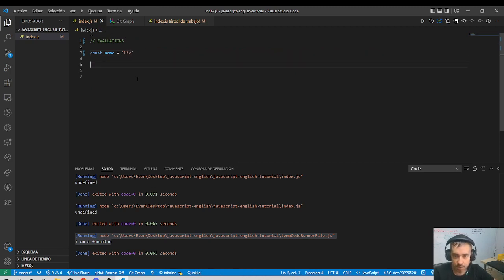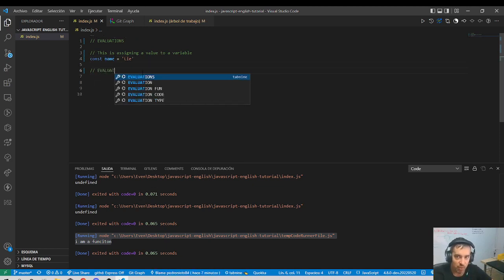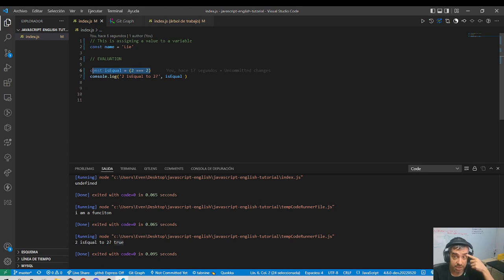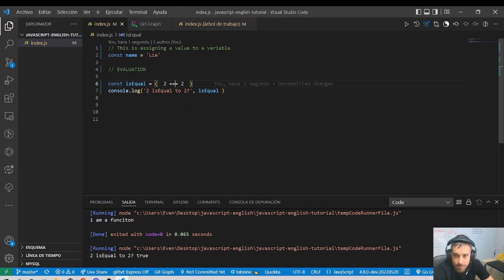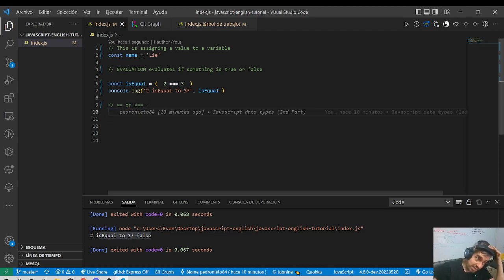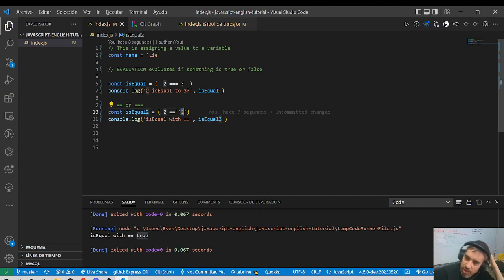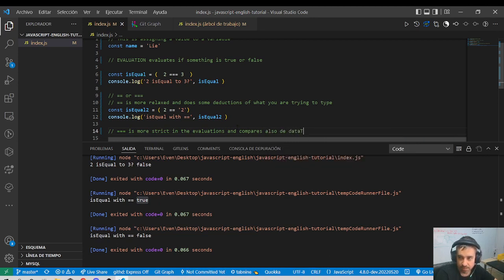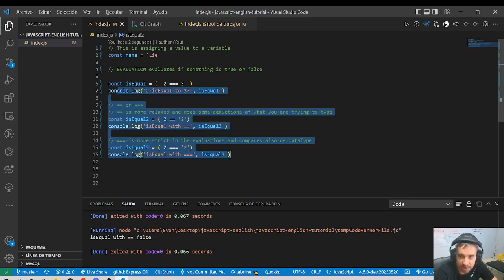Javascript Evaluations Double Equal vs Triple Equal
Evaluations vs Assignments. Double Equal vs Triple Equal.